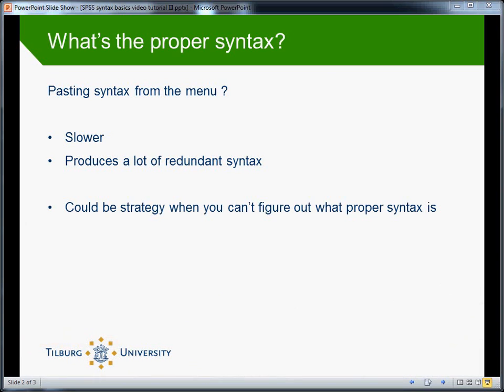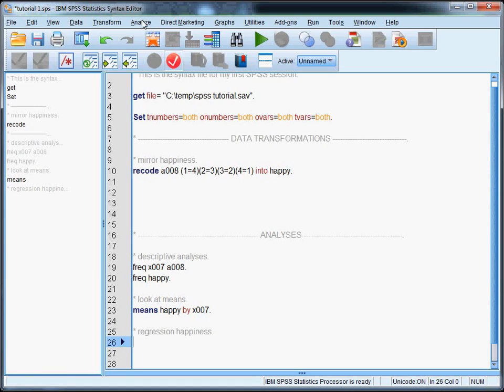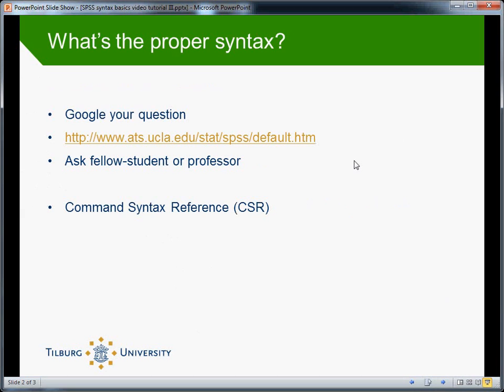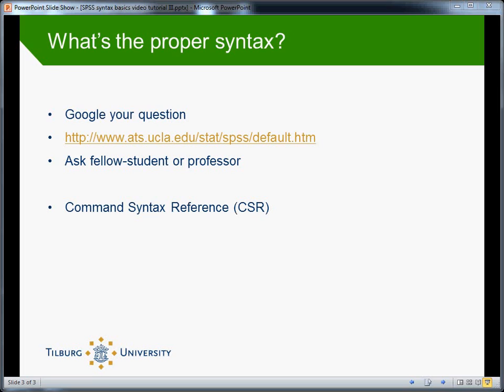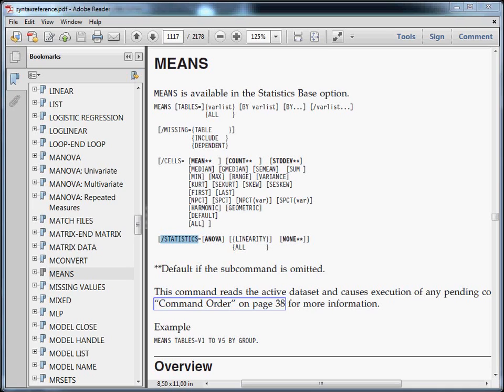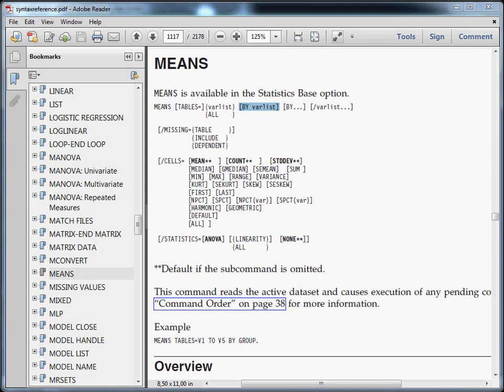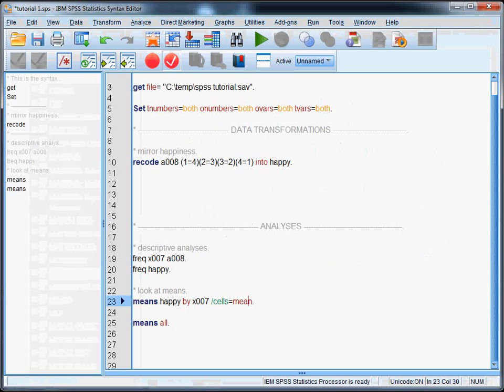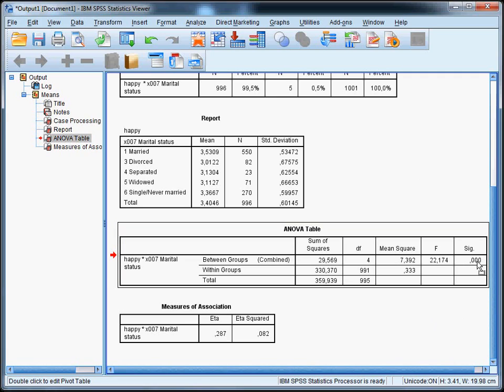The basics of using SPSS syntax for students: 3. getting help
This is part III of a series of video tutorials on using SPSS syntax. By watching them you can prevent many mistakes students often make when they use SPSS syntax for the first time.